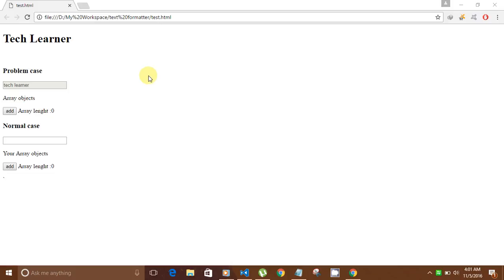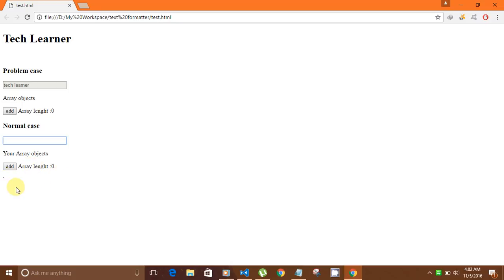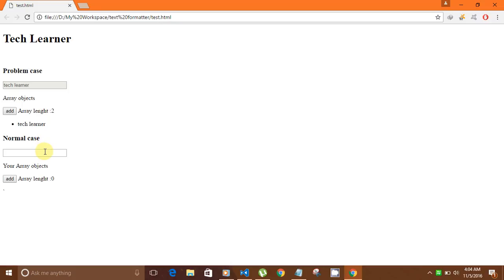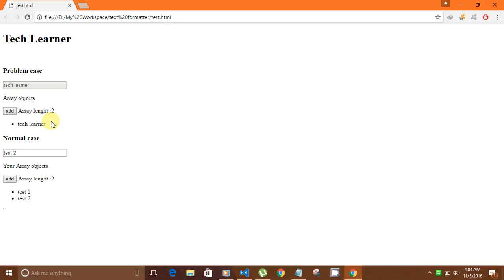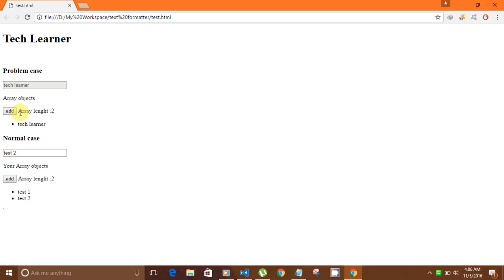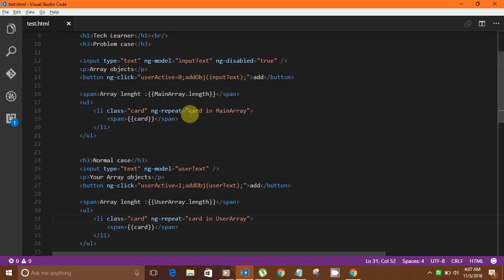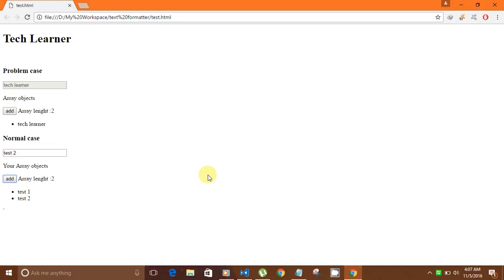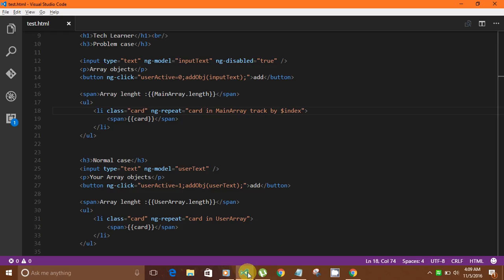Facing problem with ng-Repeat ? solution explained.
This video is regarding model display issue with ng-Repeat in angular.